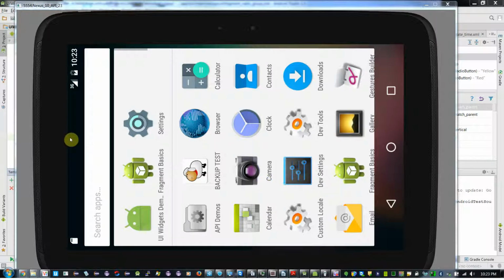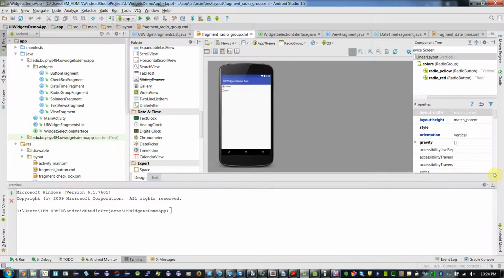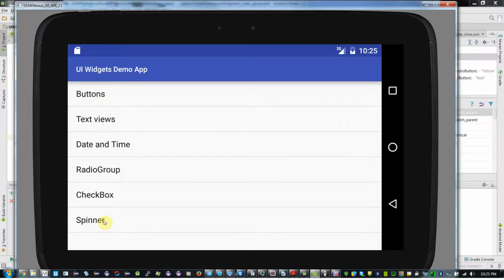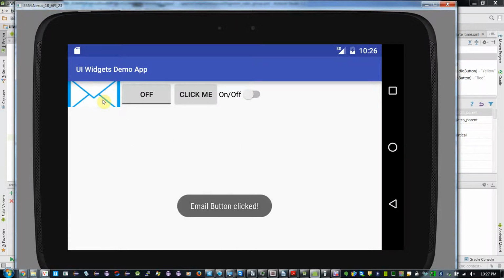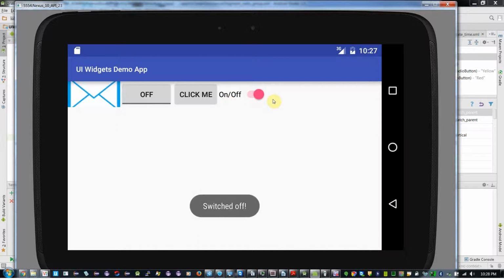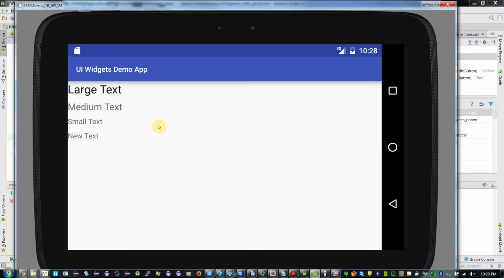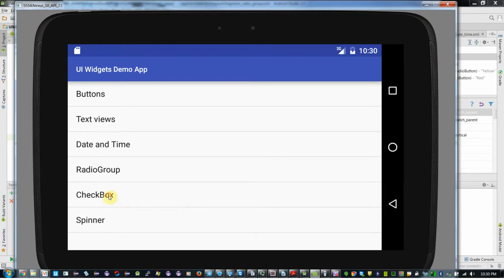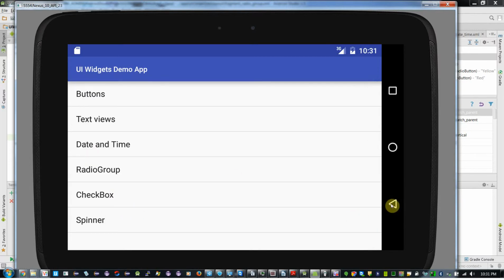Android Programming Lecture VII: fragments sample app demo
In this video lecture I demo fragments in Android and introduce various UI elements app